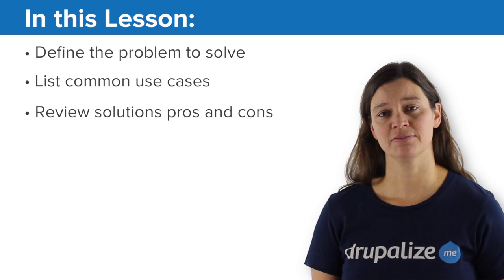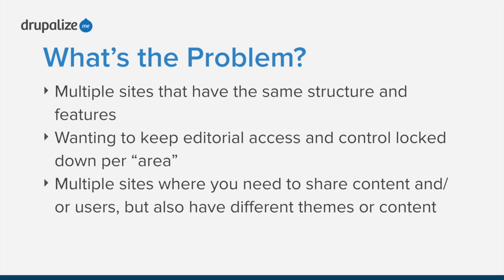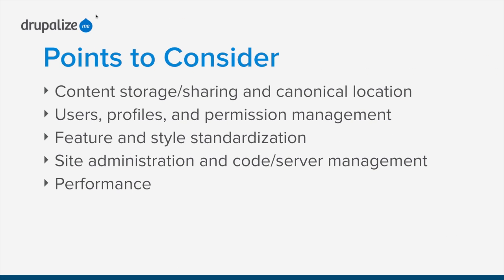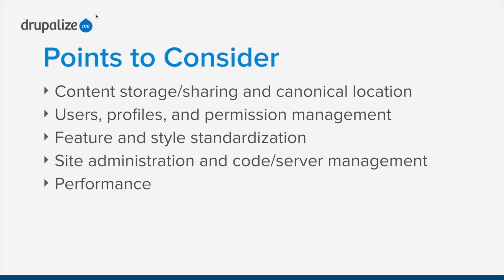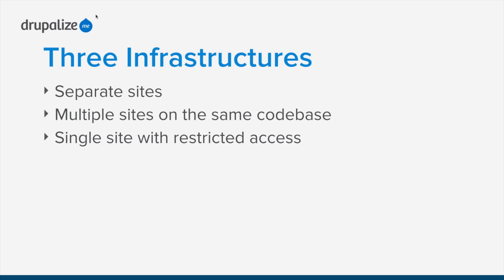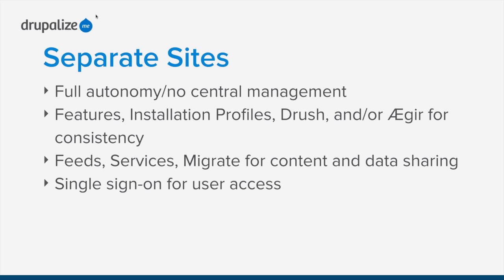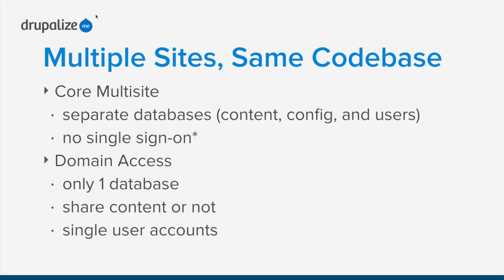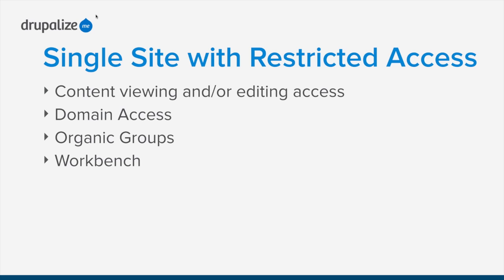Overview of Working with Multiple Drupal Sites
Building one Drupal site is a fair amount of work in and of itself. But what about working with multiple Drupal sites? Sometimes you have a few sites that make sense together, either from a maintenance perspective, or due to an overlap in content or users. There are a number of different ways to approach this in Drupal, and which path you follow varies considerably depending on the exact use case you need to fulfill. In this lesson we'll get a good look at the problem multiple sites can pose, and list out some common use cases. Then we'll take a look at three different broad categories of solutions, with some specific architectural approaches. The rest of this series will walk through managing multiple sites using Drupal core's built-in multisite system.